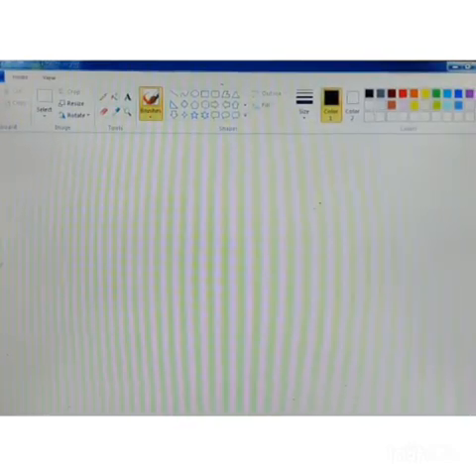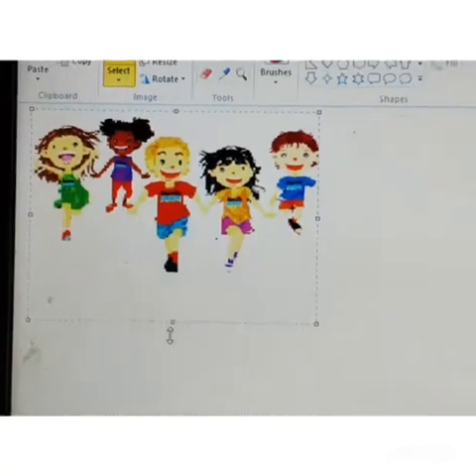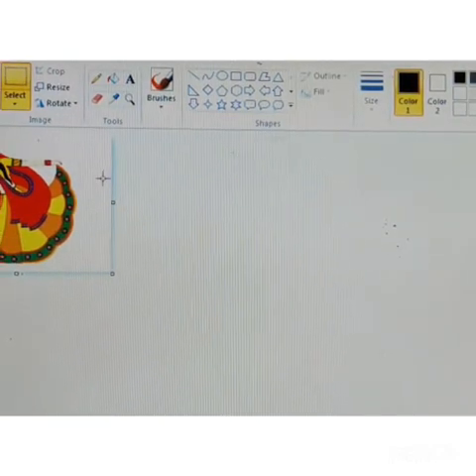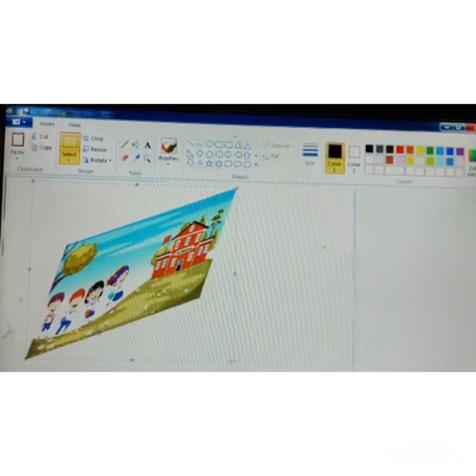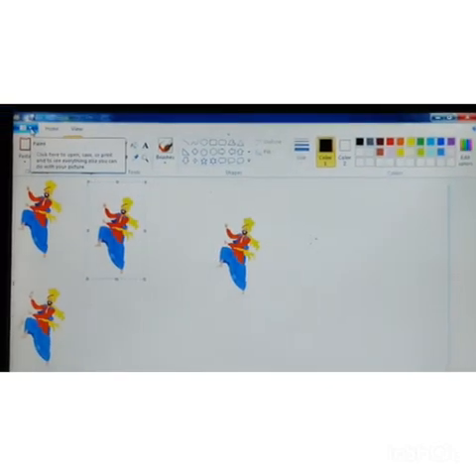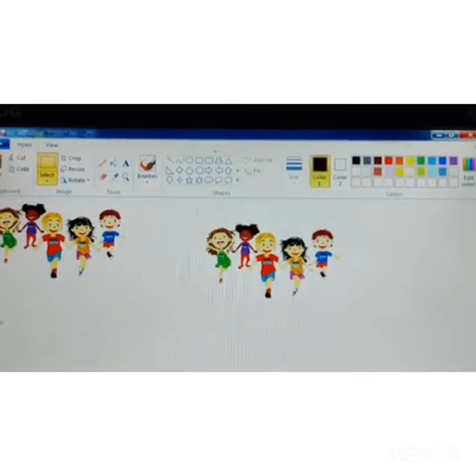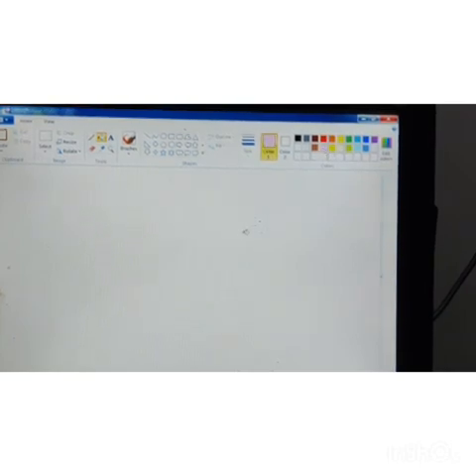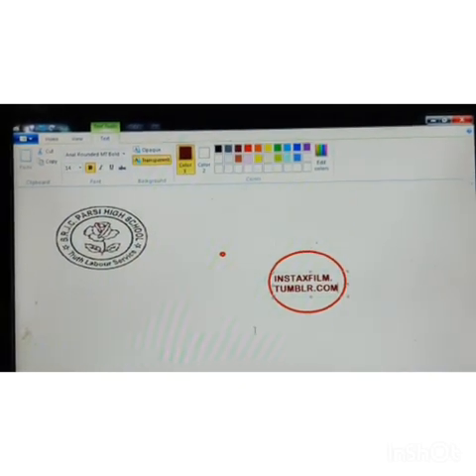Date 27-10-20, Class: 3, Subject: Computer